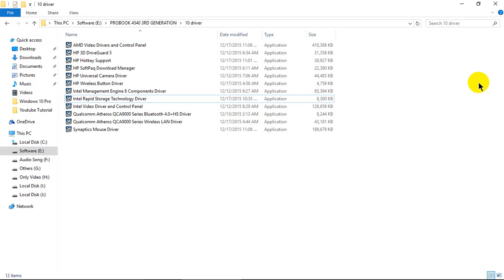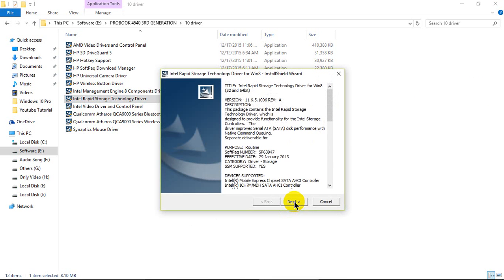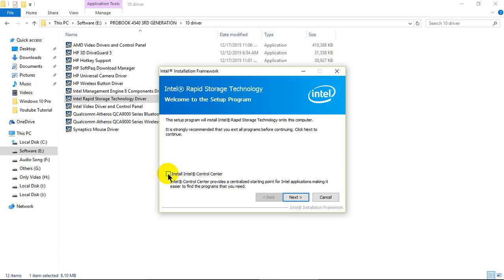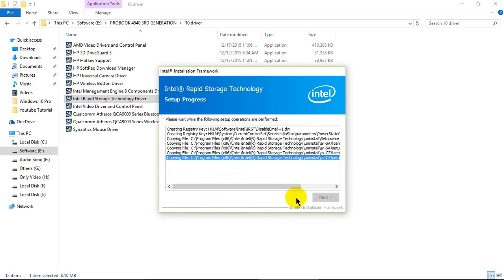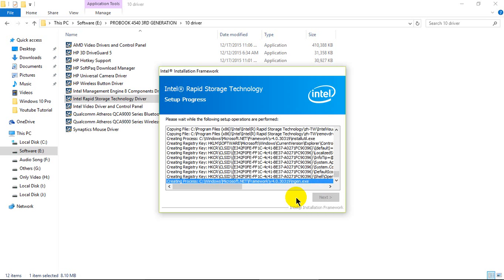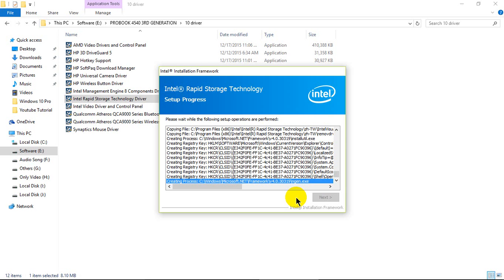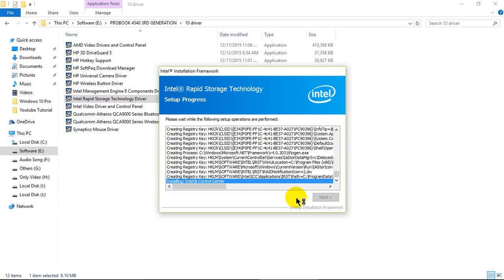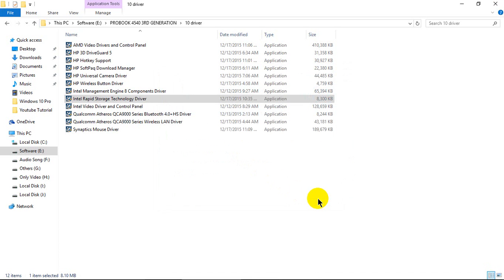How To Install Intel Rapid Storage Technology Driver | ADVUUT TIPS & TRICKS | Shakir Ullah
A tutorial is a method of transferring knowledge and may be used as a part of a learning process. More interactive and specific than a book or a lecture.
A tutorial seeks to teach by example and supply the information to complete a certain task.